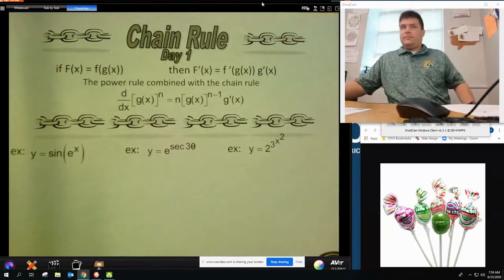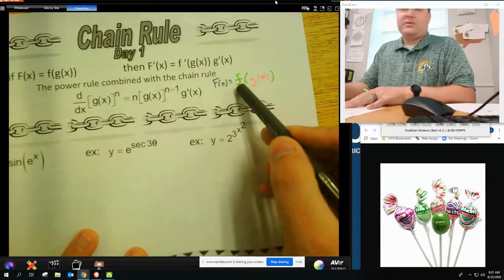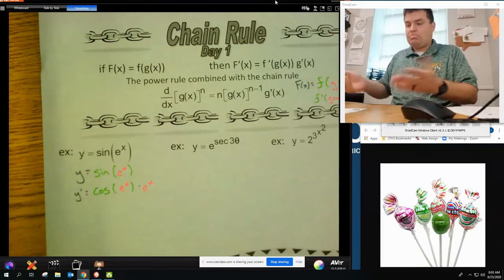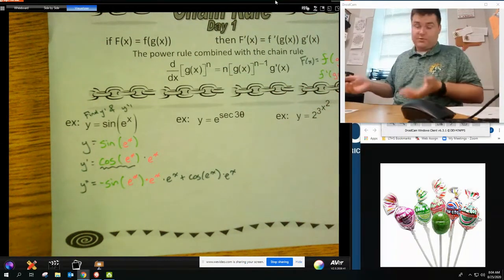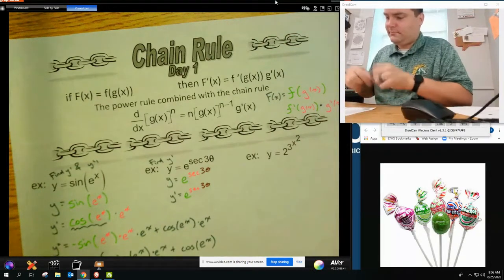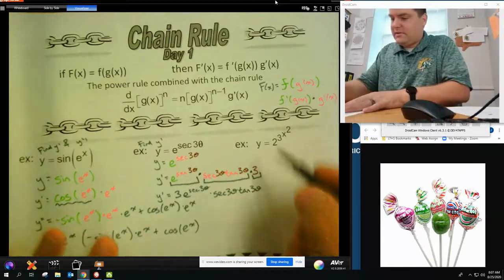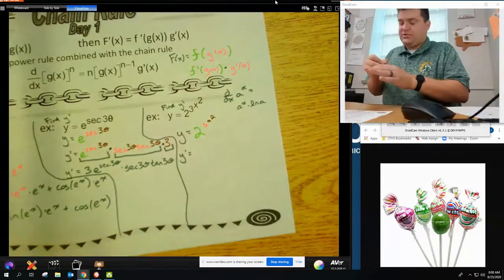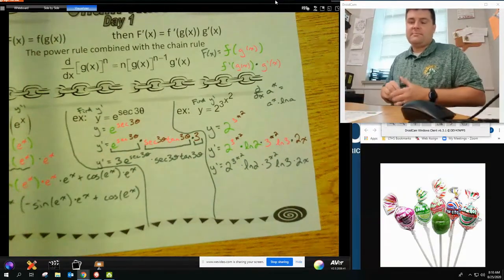AP Calculus AB/BC - Chain Rule Day 1